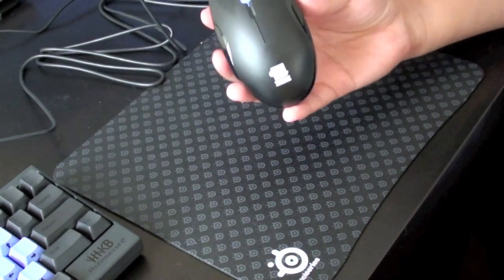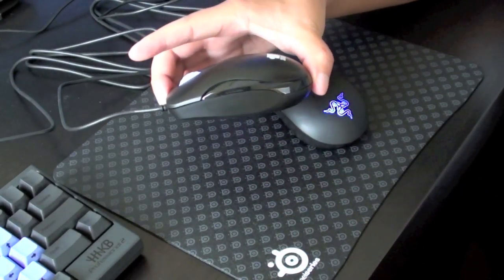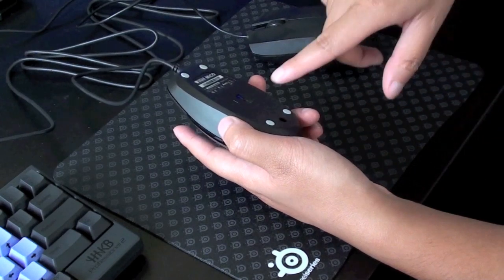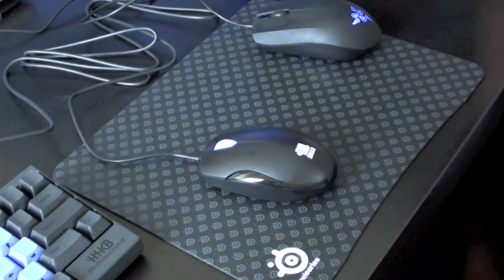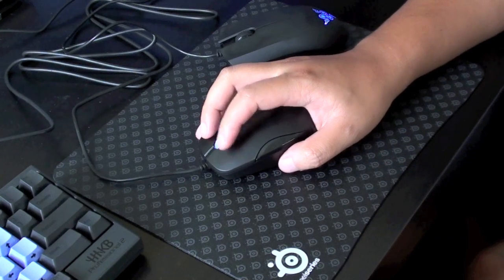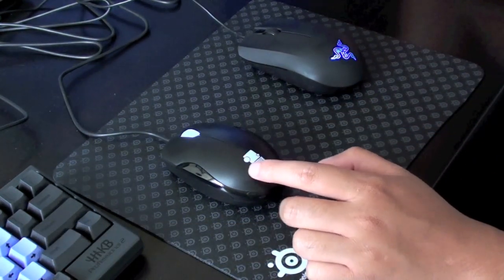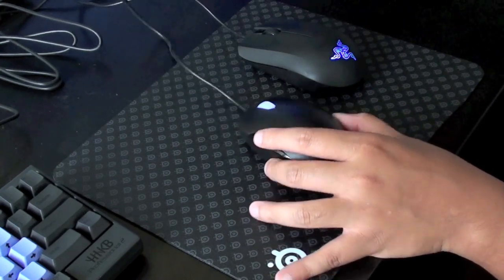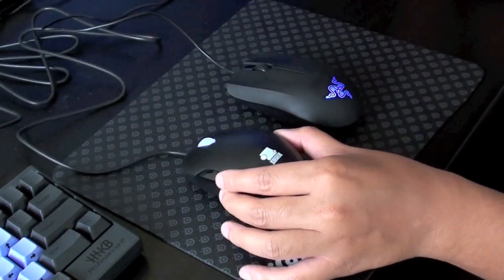Zowie MiCO gaming mouse review and comparison vs Razer Abyssus Starcraft 2 OSX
Zowie MiCO gaming mouse review
comparison vs Razer Abyssus

Pros:
~67 grams -- very lightweight, so easy to move w/ claw/fingertip grips
-No drivers needed -- change dpi via hardware scrolling method
-Form factor -- small, but very comfortable mouse, like the old Logitech optical mouse; can be a con for big handed people
-Only a small amount of glossy plastic, the rest is a matte plastic finish
-Left and right mouse button clicks are very tactile, but have a great feel to them, not too heavy to be fatiguing at all. Just barely heavier than Abyssus clicks
Very low lift off distance tracking

Cons:
-Only up to 1600dpi, would prefer at least 1800dpi but not a big deal for RTS
-Sensor is not as good as Razer Orochi or Abyssus, does not track well w/o a mouse pad. With a mousepad, the sensor is responsive and perfect.
-Thick mouse cable, not heavy or impeding, but not braided.
-Cheaper scroll wheel, not super responsive on scrolling, however clicks fine. Light tactility on scrolling.
-Small teflon feet, IMO could be a tad larger and smoother for scrolling

Other thoughts:
Feels so damn good in my hand, even better than DeathAdder, Orochi, and Abyssus.
I pick the MiCO as my favorite RTS mouse due mainly to the size and clicks.